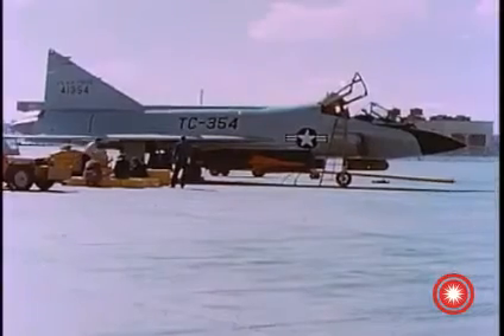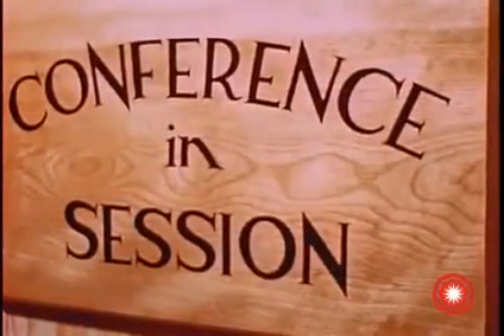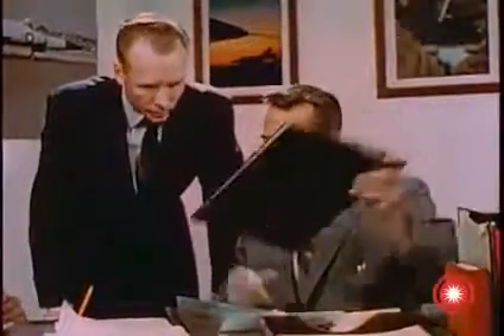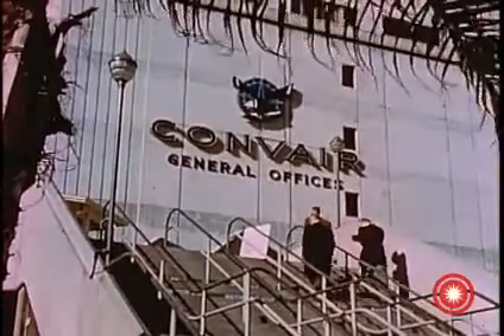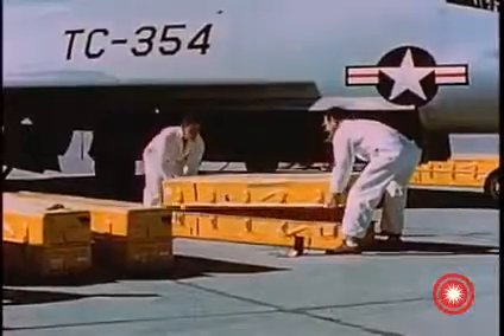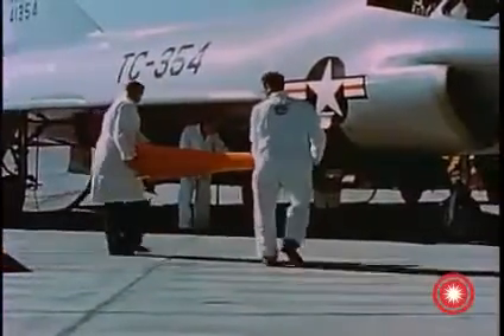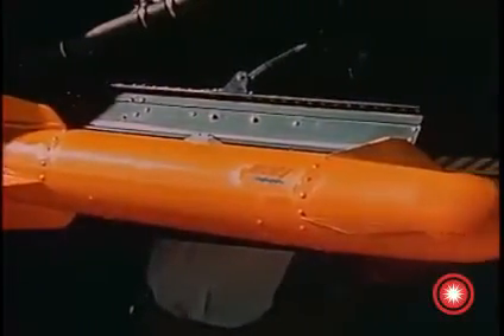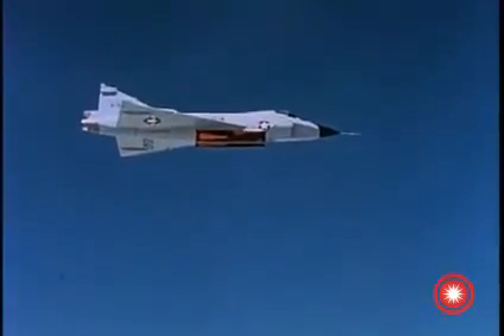Convair F-102 Delta Dagger y Misil Hughes AIM-4 Falcon.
El binomio Interceptor-misil mas avanzado de la USAF en 1960.